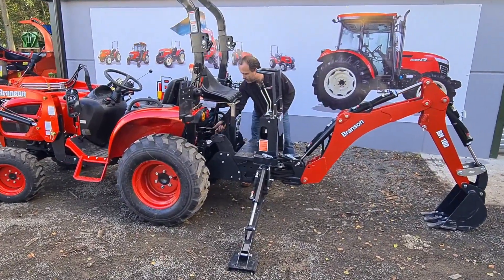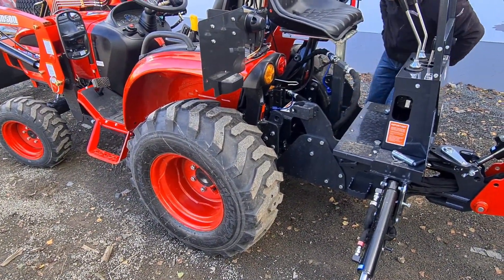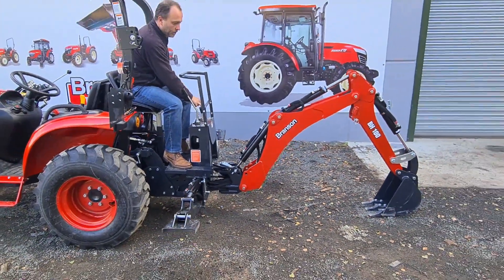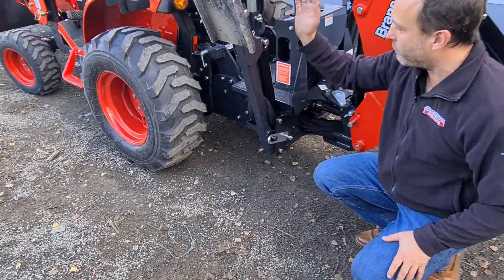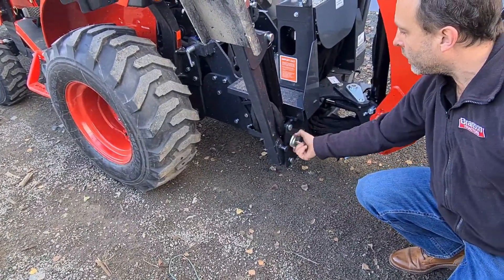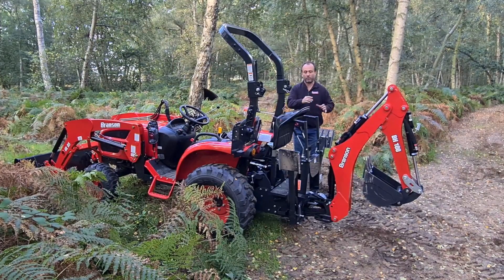How To Use A Quick Release Tractor Backhoe (Demo with Branson Tractor)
In this video, we take a look at the new Branson 2500 compact tractor for sale fitted with a BH100 compact tractor backhoe attachment. The Branson F50 compact tractor and BH100 tractor mounted backhoe are available in the UK from Beckside Machinery.